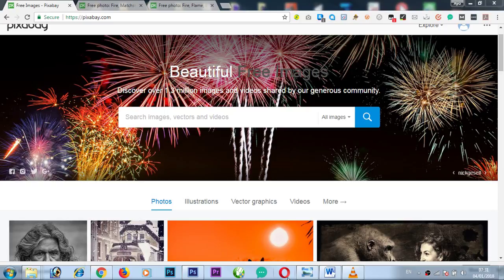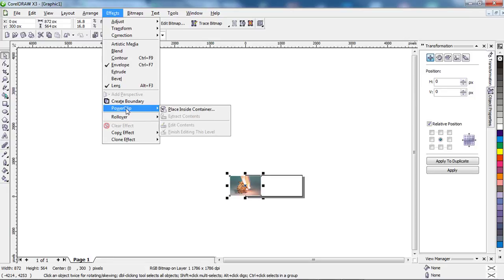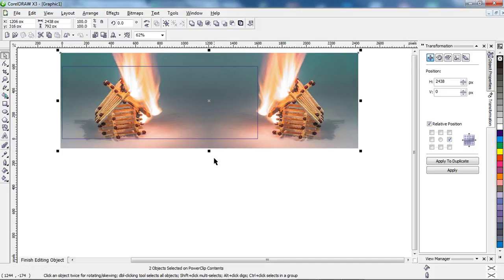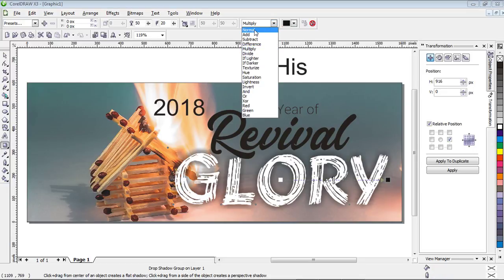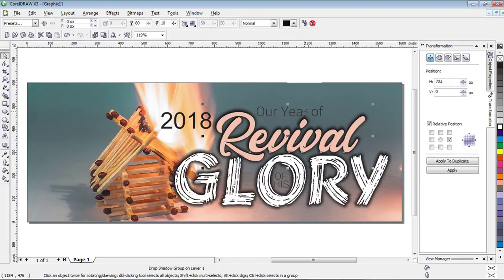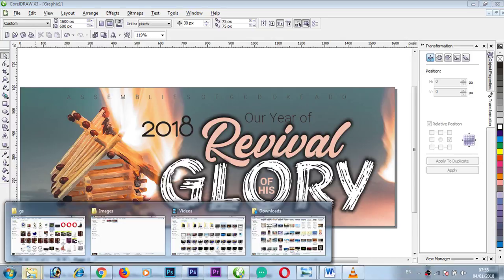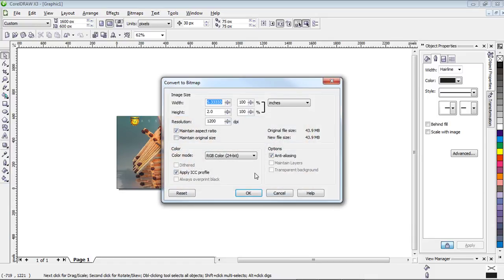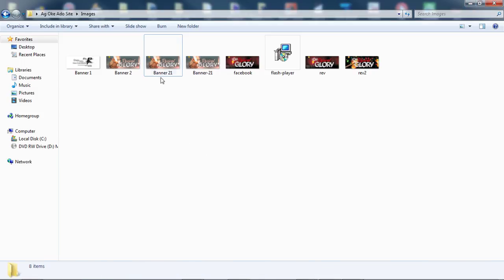06 How to Design a Website Banner